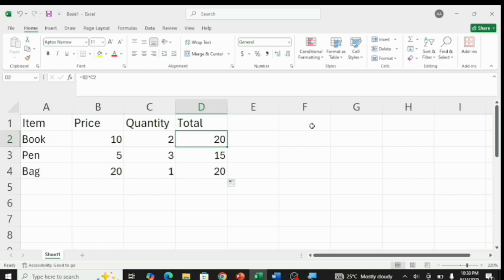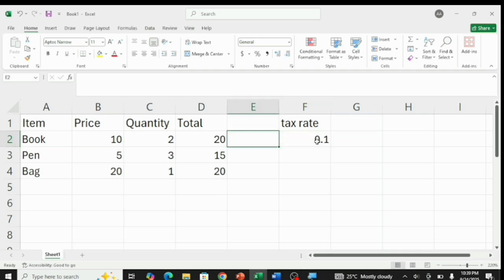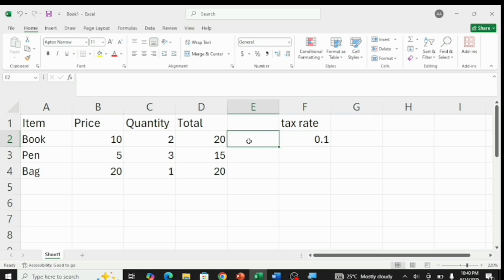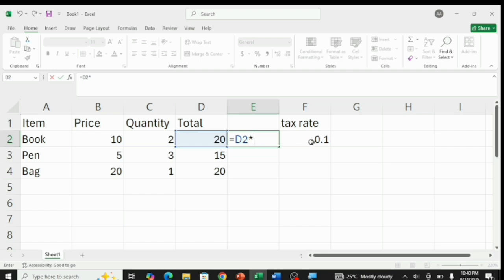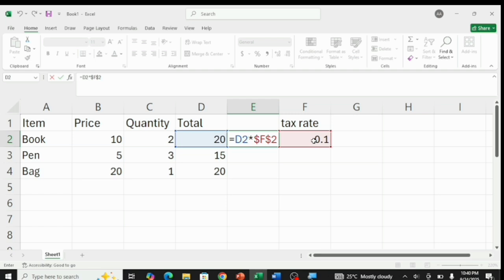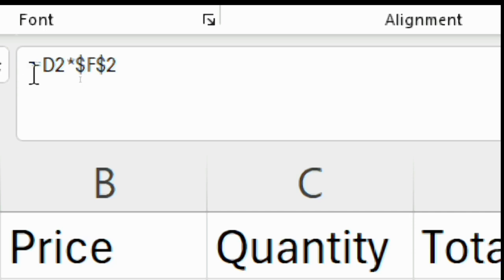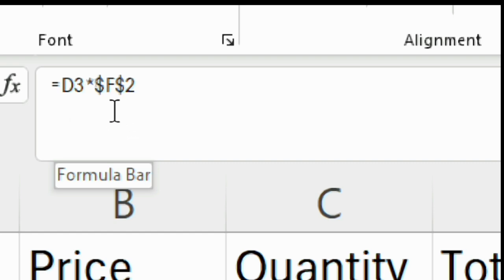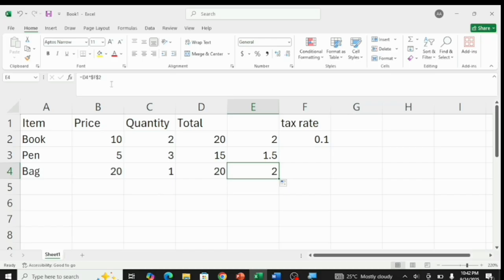Excel Absolute Cell Reference Explained in 4 Minutes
Learn how to use absolute cell references in Excel to lock cells in your formulas and avoid errors. This quick and clear tutorial explains the dollar sign ($), mixed references, and practical examples you can apply instantly. Perfect for beginners and anyone improving their Excel skills.